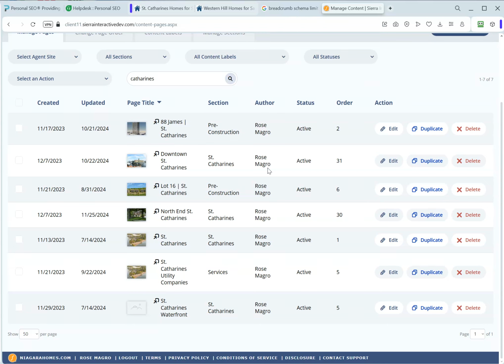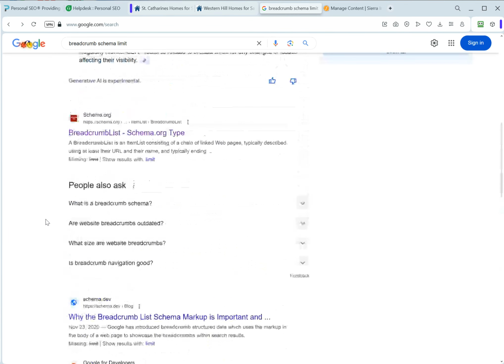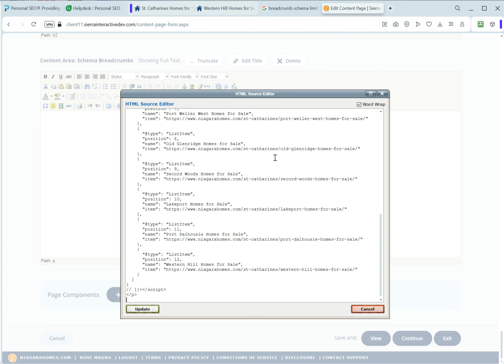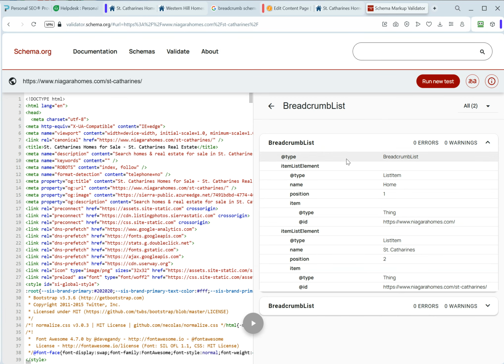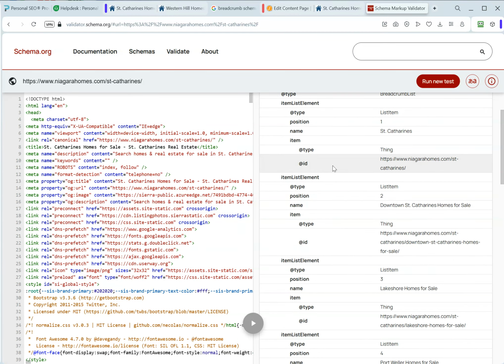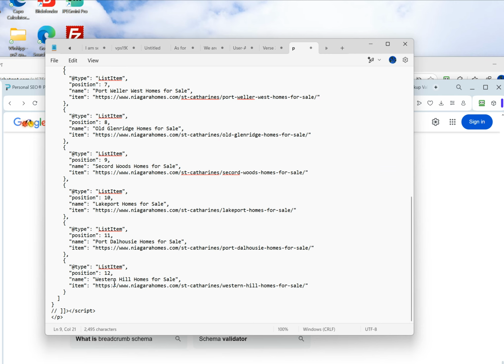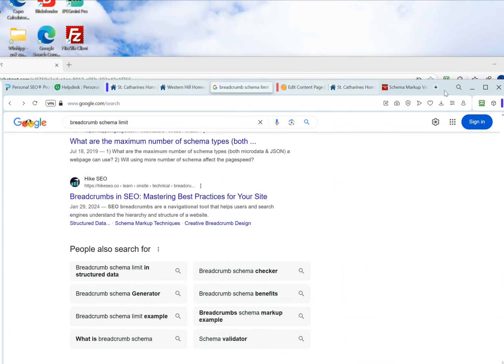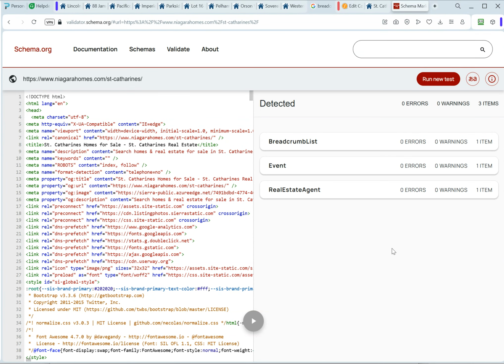How to Add Breadcrumb Schema to Your Website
In this video, we break down the step-by-step process of adding Breadcrumb Schema to your website using Sierra Interactive. Breadcrumb Schema not only improves user navigation but also boosts your SEO by enhancing how your site appears in Google search results. 🚀

Here’s what you’ll learn: ✔️ Why Breadcrumb Schema is essential for SEO and user experience.
✔️ How to create a dedicated Breadcrumb Schema section in your CMS.
✔️ Tips for structuring and validating your schema code using JSON-LD.
✔️ Resolving conflicts with automatic breadcrumbs generated by platforms like Sierra Interactive.
✔️ Pro tips to streamline the process for larger websites with multiple subpages.

💡 Whether you're a real estate professional managing neighborhood pages or optimizing a large-scale website, this video has got you covered. Learn how to create clean, functional breadcrumbs that enhance your site’s navigation and search visibility.

📌 Key Takeaways:
👉 Keep breadcrumb titles short and to the point.
👉 Assign correct positions to maintain order.
👉 Validate your code to avoid Google Search Console errors.